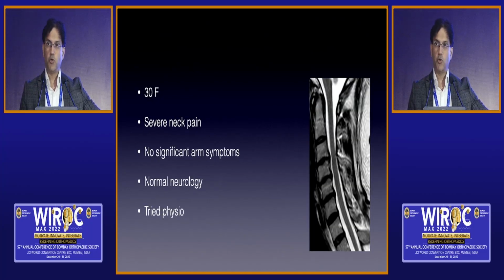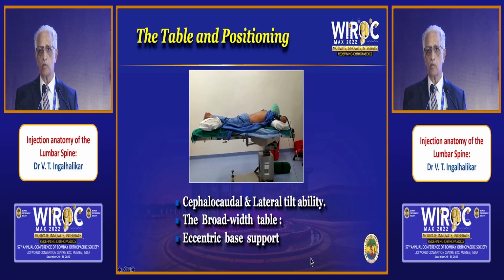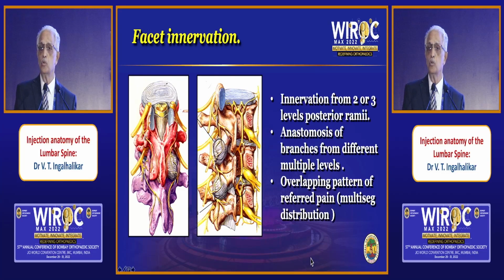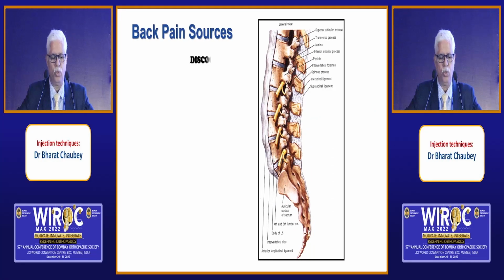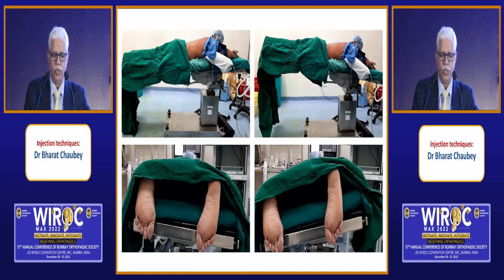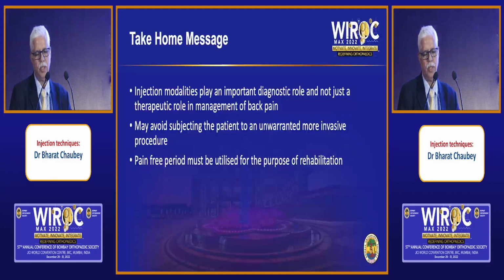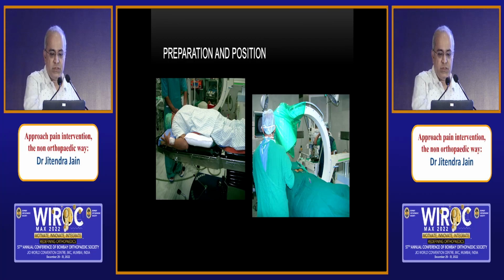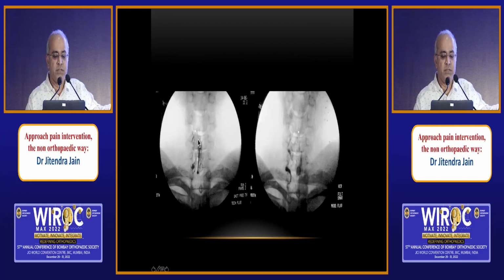WIROC MAX 2022 - INJECTION TECHNIQUES IN THE SPINE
INJECTION TECHNIQUES IN THE SPINE
Conveners: V. T. Ingalhalikar, Amit Sharma
Chairpersons: Abhishek Karadkar, Akhil Tawari
1. Injection anatomy of the Lumbar Spine: V. T. Ingalhalikar
2. Injection techniques: Bharat Chaubey
3. Approach pain intervention, the non orthopaedic way: Jitendra Jain
4. Discussion